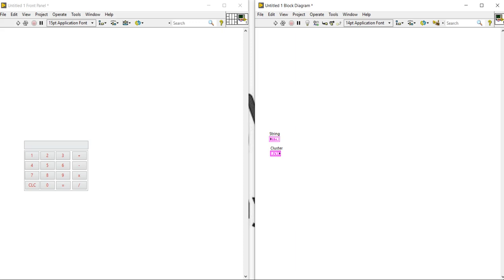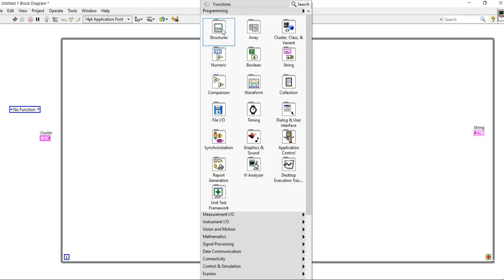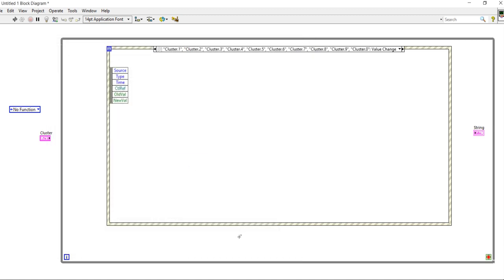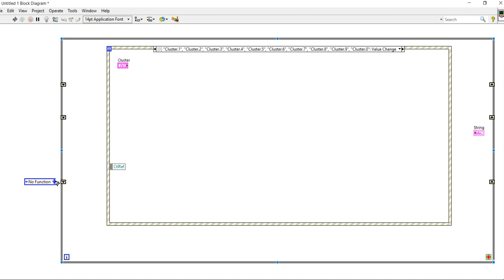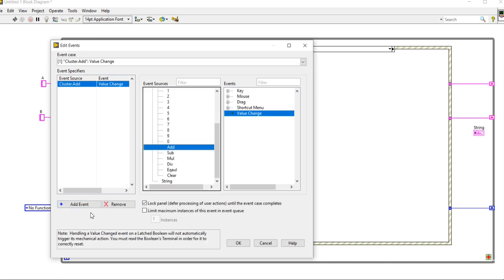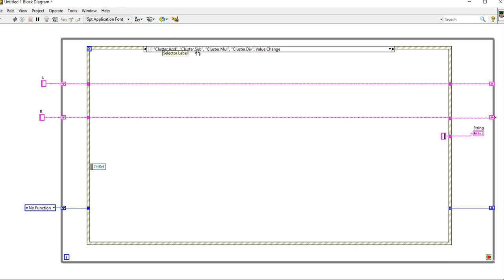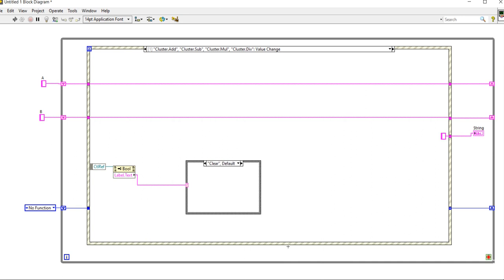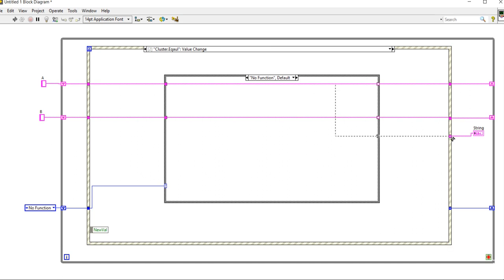Calculator using LabVIEW Part 2 (Programming)